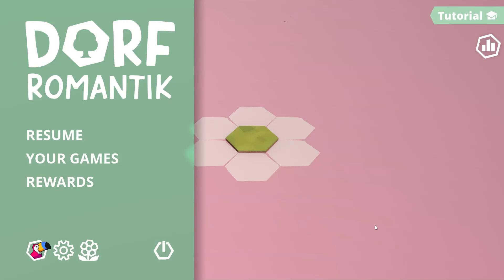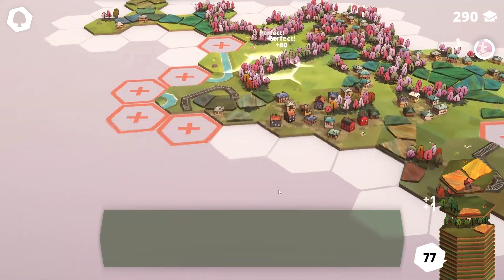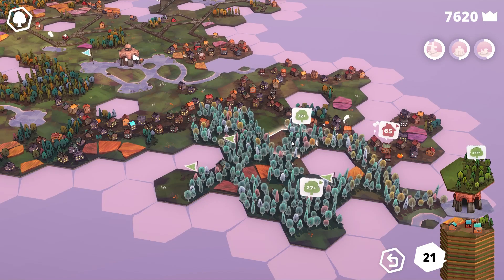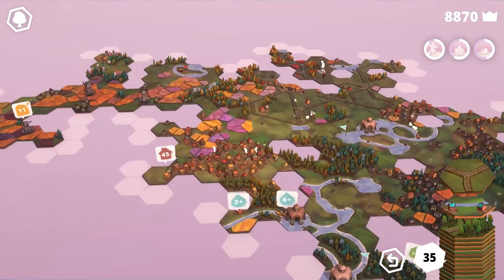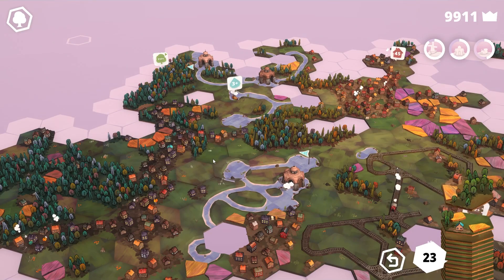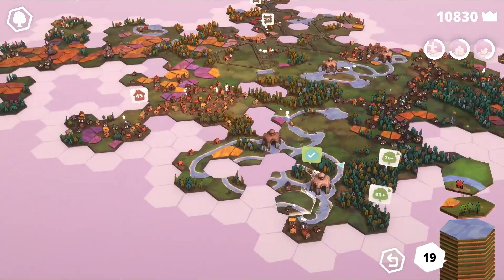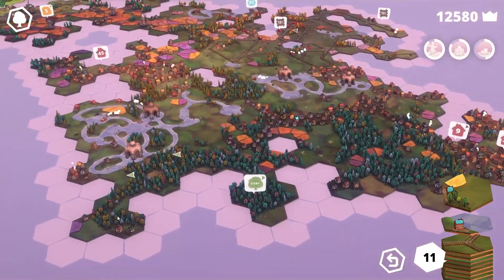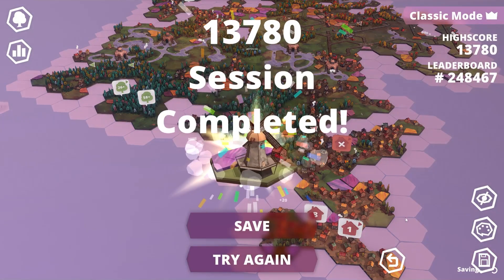I don't know who needs to hear this, but...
Take your time, there's no rush. If you didn't get to it today, or this week, you've got plenty of time to do it. Life's meant to be a journey, not a race.

Chapters:
00:00 Intro
00:30 Lets Relax.
04:24 Call a Family Member.
08:37 Call a Friend.
10:00 Have a great rest of your day!
10:40 Outro

My goal for 2024 was 2000 subs, every single subscriber means a lot to me and I'm so glad you're even reading this at the moment because it means you clicked on the video!
Thankyou for all the support, it truly means a lot!